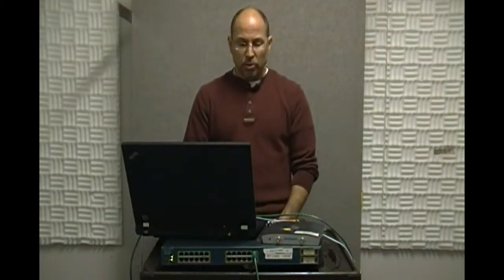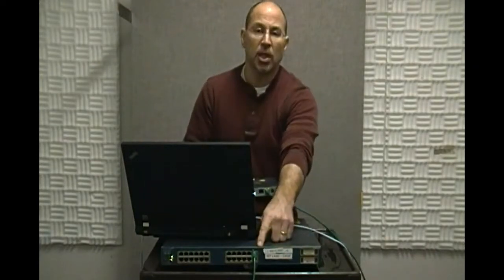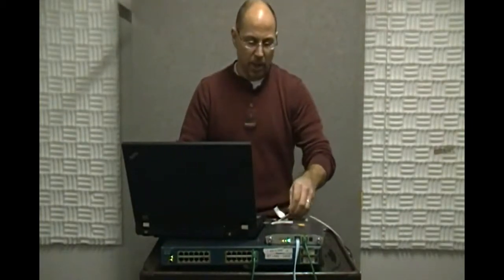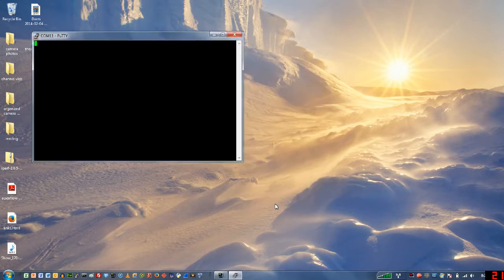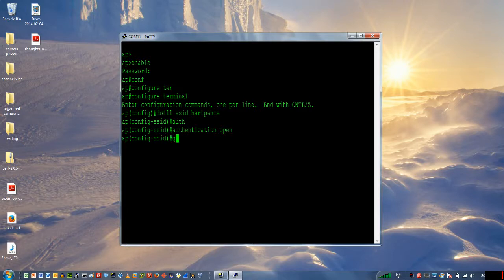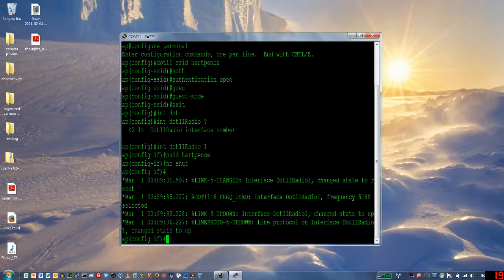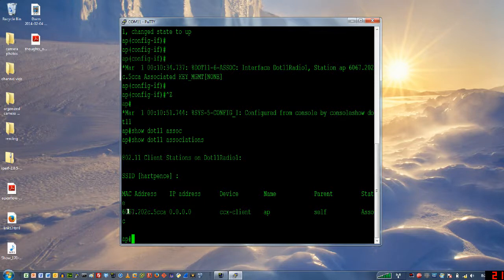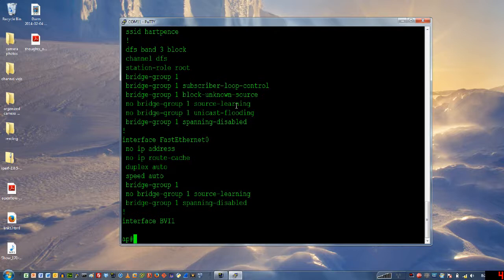Let's build a small wireless network.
In this video I'll show you how to wire and then configure a small Cisco based wireless network. You can do this!